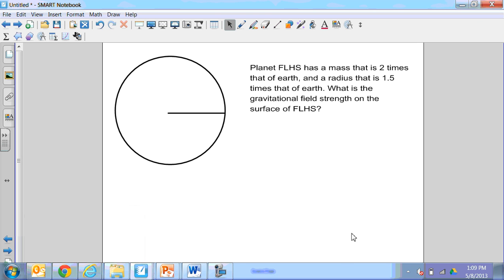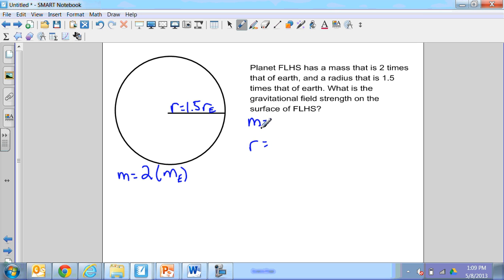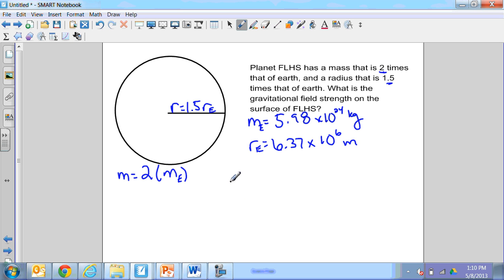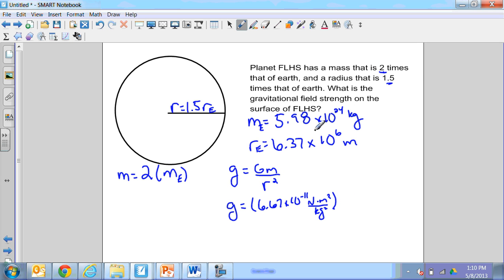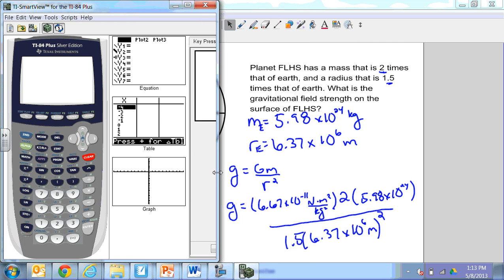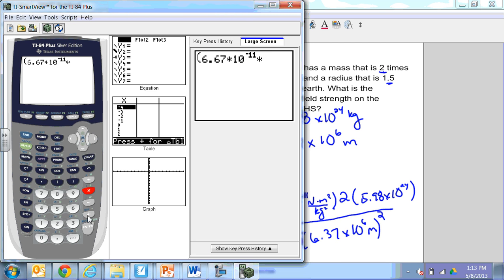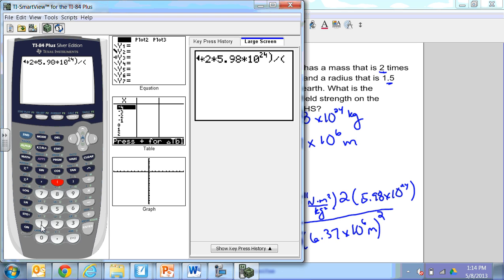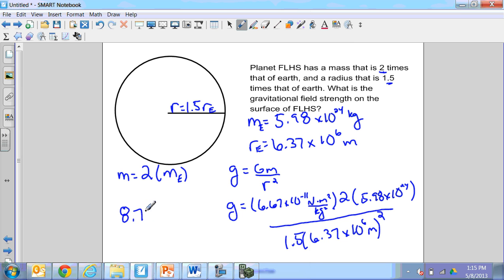gravitational field strength on a planet